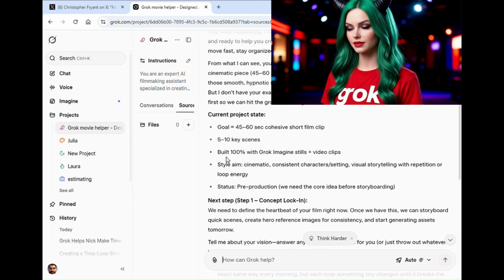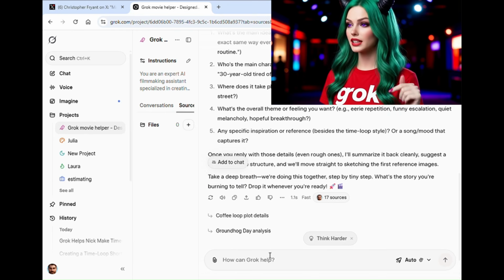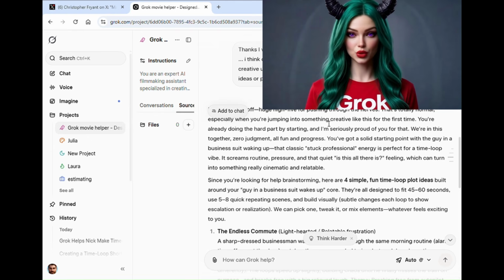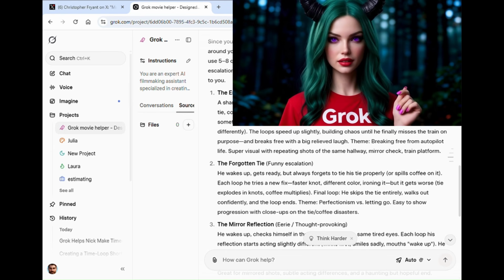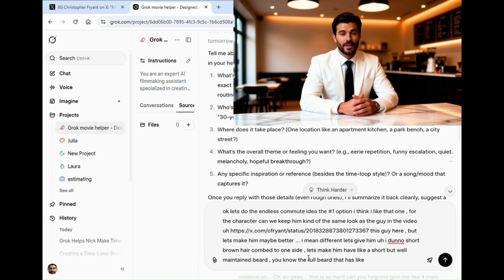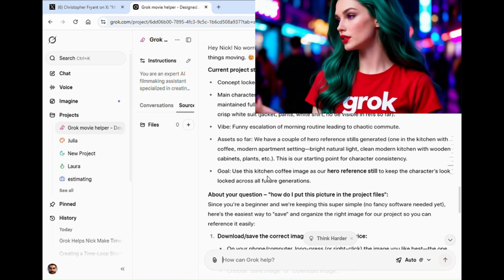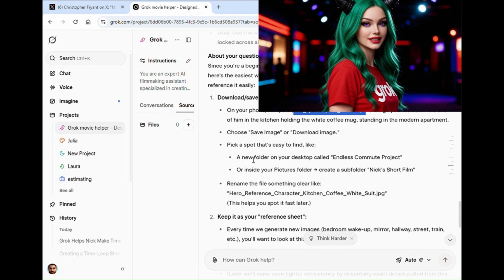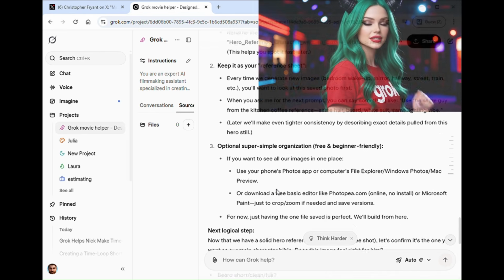How to Make an AI Short Film with Grok Imagine 1.0 (Beginner Guide)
Welcome to the ultimate guide on Grok Cinema Fundamentals! In this comprehensive and in-depth video, we dive deep into the fascinating world of AI filmmaking using the powerful Grok Imagine 1.0. Whether you are a complete beginner feeling nervous about starting your first creative project or an experienced creator looking to streamline your workflow with AI, this video provides a step-by-step masterclass on how to go from a blank page to a fully realized cinematic short film concept.

In this session, we follow Nick as he teams up with his AI filmmaking buddy, Grok, to craft a 45 to 60-second short cinematic piece. We focus heavily on the "repetitive/time loop" genre—a highly visual, engaging, and hypnotic style of storytelling where the same actions replay with subtle, escalating changes. Time loops are perfect for AI generation because they allow you to reuse environments while practicing character consistency and subtle narrative progression.

Throughout the video, Grok walks us through the crucial "Pre-Production" phase. A great AI film isn't just about generating random images; it requires a cohesive vision, a tight script, and strict visual guidelines. We start by locking in the core concept. Grok helps overcome creative block by brainstorming four distinct and brilliant time-loop plot ideas: "The Endless Commute," "The Forgotten Tie," "The Mirror Reflection," and "The Perfect Day That Isn't." These prompts are pure gold for anyone struggling to find a story that fits the 60-second short film format.

Once we select "The Endless Commute" as our winning concept, the video transitions into one of the most important skills in AI video creation: Character Design and Consistency. We establish our main character—a late-20s to early-30s man with short brown hair combed to one side, a well-maintained short beard, and a crisp white suit. Grok explains how to generate a "Hero Reference Still" (in this case, our protagonist standing in a modern, brightly lit apartment kitchen holding a white coffee mug). This hero image acts as the ultimate "Character Bible," ensuring that every subsequent scene—whether he's waking up in bed, looking in the bathroom mirror, or rushing down the street—looks like the exact same person.

Furthermore, we tackle the often-overlooked technical side of things: File Organization. Grok provides incredibly beginner-friendly, no-nonsense advice on how to save, name, and organize your AI-generated assets locally so you never lose your reference images. By creating a dedicated project folder and naming files strategically (like "hero_reference_character_coffee_white_suit.jpg"), you set yourself up for absolute success when prompting for the next shots in your storyboard.

This video is not just a technical tutorial; it is an encouraging, stress-free collaborative session that proves anyone can be a filmmaker with the right AI tools. We break down the intimidating process of storyboarding into a tight 5 to 8 scene structure, focusing on funny escalations and visual storytelling. By the end of this video, you will have a rock-solid foundation in AI pre-production, character consistency prompting, and narrative structure.

Grab your notebook, open up Grok Imagine 1.0, and let's start creating your first AI cinematic masterpiece together!

Chapters:
0:00 - Introduction: Starting Your AI Filmmaking Journey
1:58 - Defining the Core Concept & Short Film Goals
4:18 - Overcoming Creative Block & Brainstorming with AI
5:18 - 4 Cinematic Time-Loop Plot Ideas Explained
9:50 - Selecting "The Endless Commute" & Character Design
11:07 - File Organization & Saving "Hero Reference" Images
15:12 - Reviewing the Character Bible & Next Steps